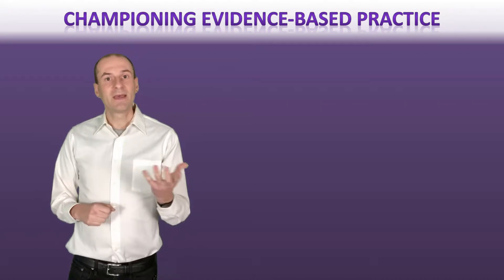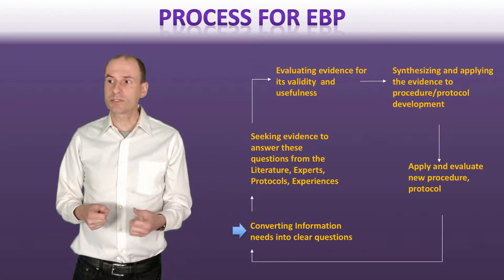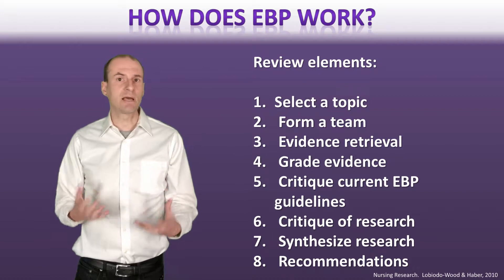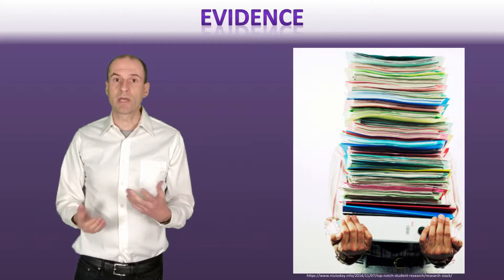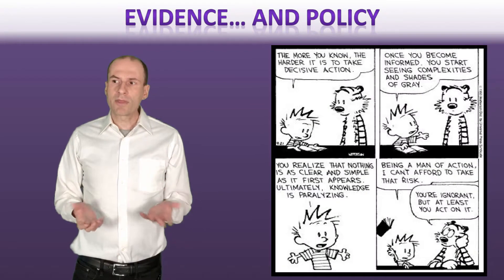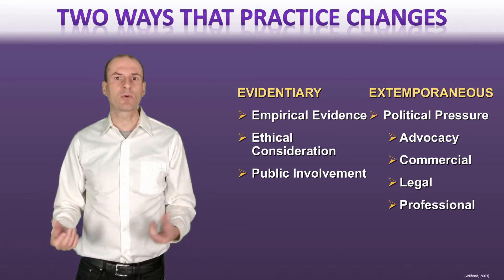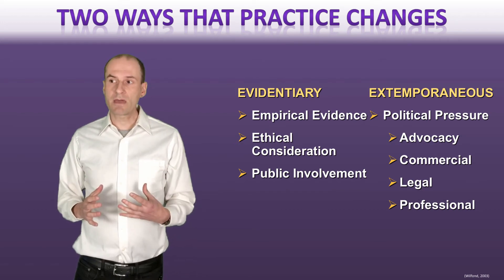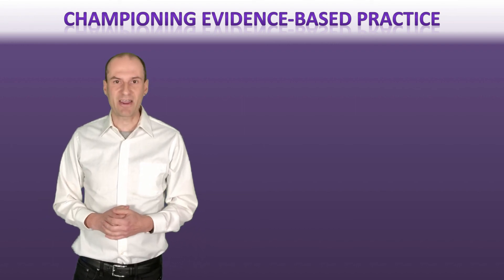Championing Evidence-Based Practice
Table of Contents:

00:31 - Process for EBP
01:59 -
02:50 - Evidence
04:20 -
05:18 -
05:54 -
08:47 - Championing Evidence-based Practice